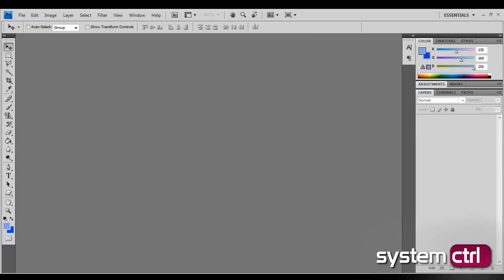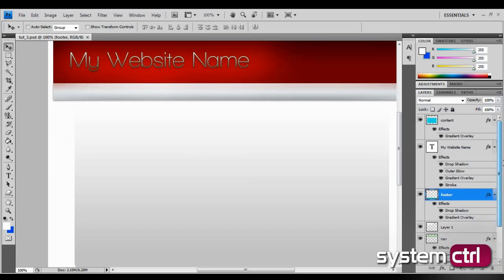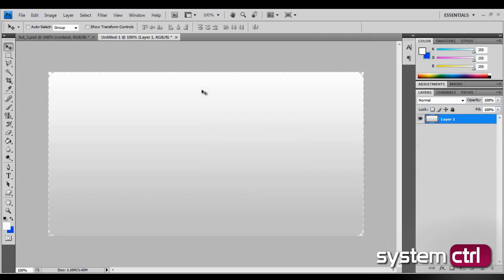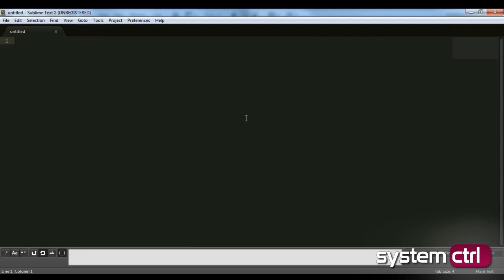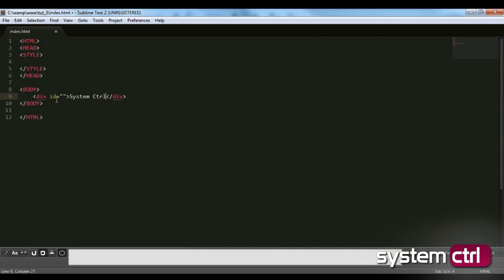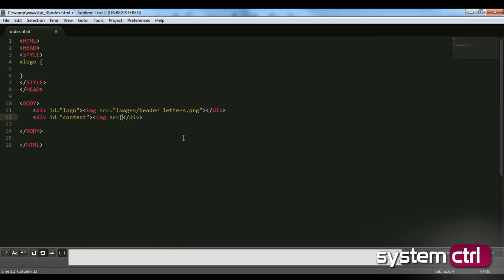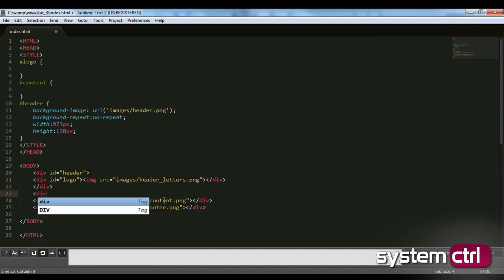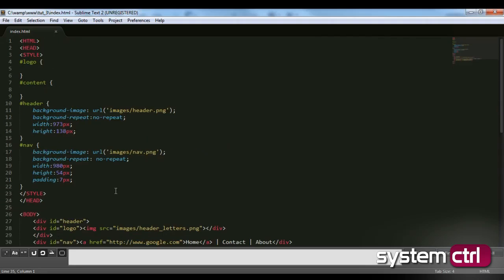Adobe Photoshop PSD to CSS/HTML - Website Layout design & coding (Part 2)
In this tutorial, I will show you how to take a .PSD and make it into a fully functional website using HTML and CSS. This is (Part 2) of a website development tutorial series. for more tutorials and guides.